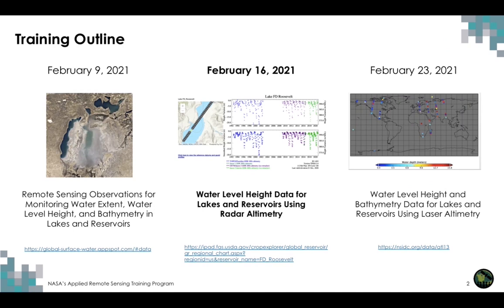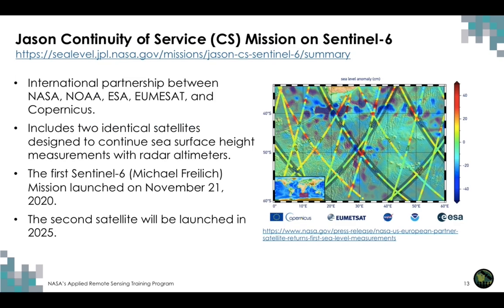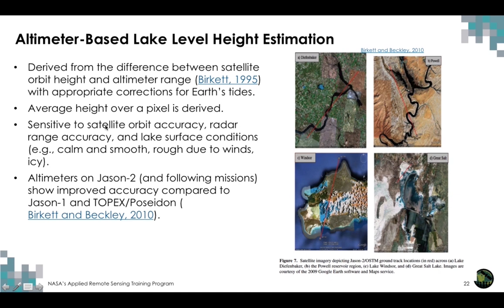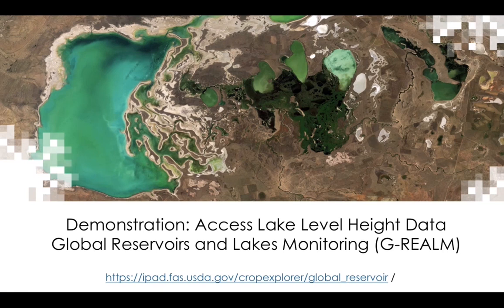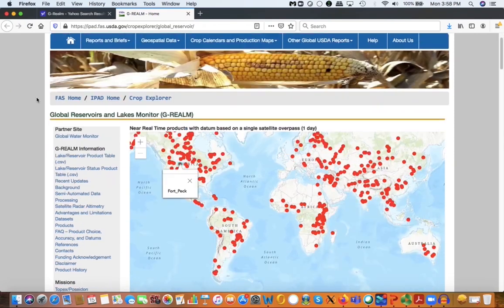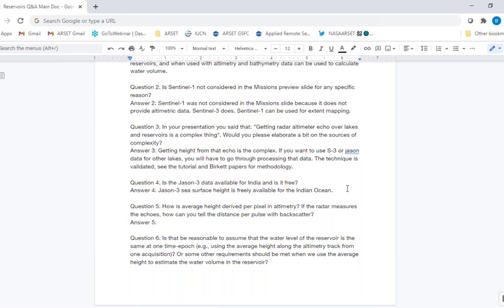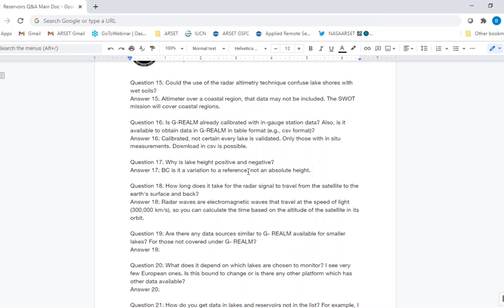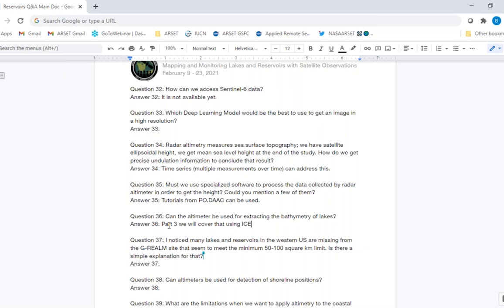NASA ARSET: Mapping and Monitoring Lakes and Reservoirs with Satellite Observations, Part 2/3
Mapping and Monitoring Lakes and Reservoirs with Satellite Observations

Part 2: Introduction and Demonstration of Water Level Height Data for Lakes and Reservoirs Using Radar Altimetry

- Overview of methodology for deriving lake level heights using satellite altimetry data
- Data acquisition of global lake levels derived from satellite altimetry data
- Case study of inter-annual and seasonal variations in lake and reservoir level height